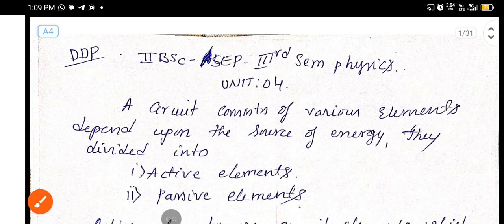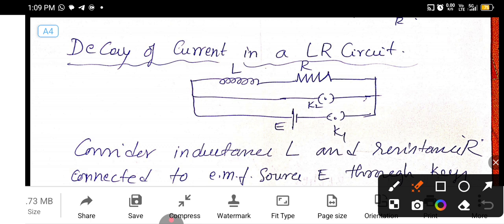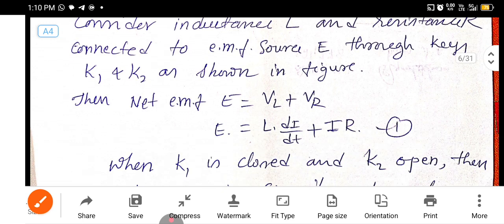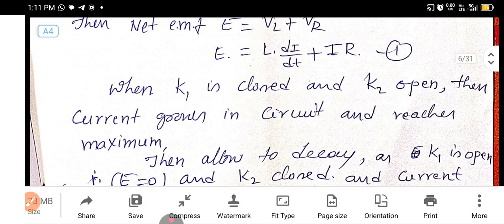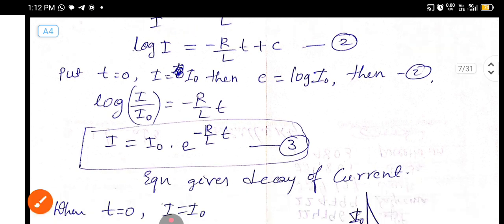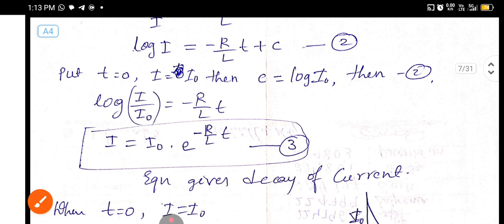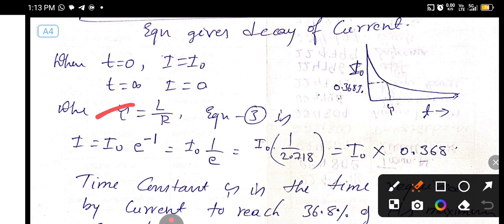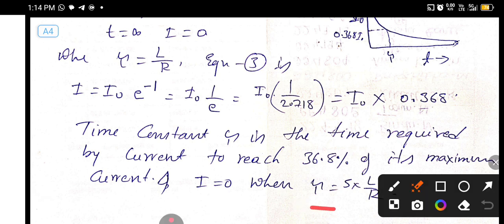SEP -3 UNIT -4 DECAY OF LR CIRCUIT